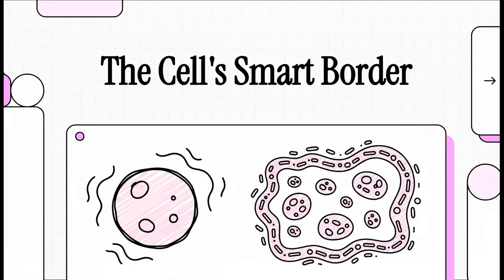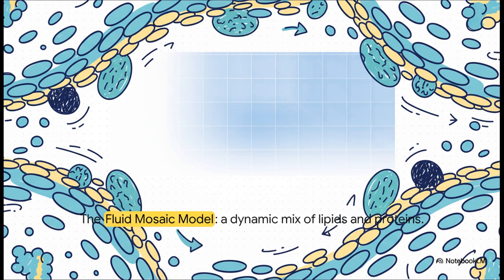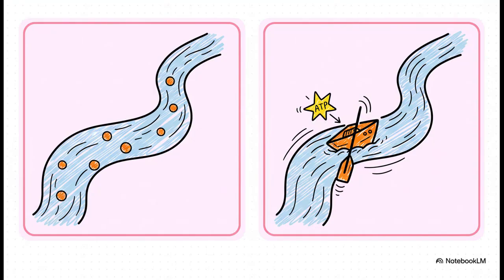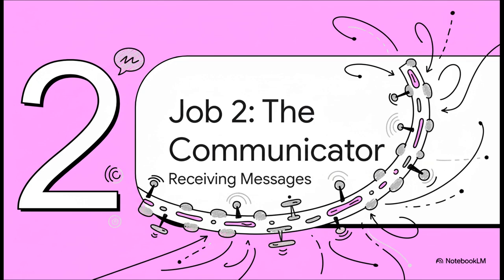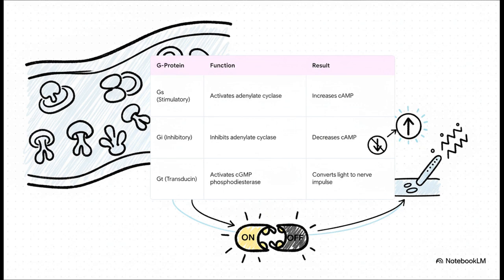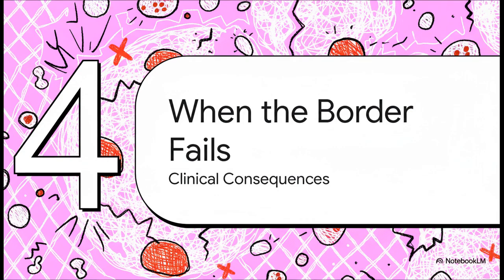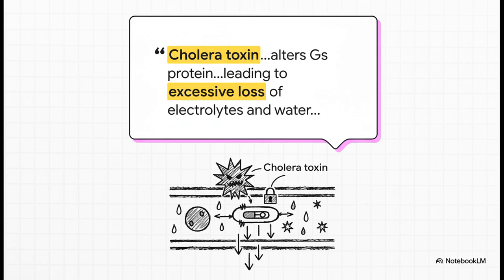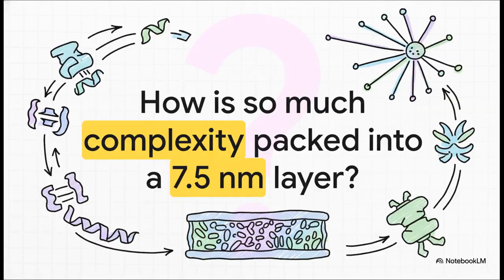The Plasma Membrane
The plasma membrane, or plasmalemma, is a 7.5 nm thick, semipermeable lipid bilayer that serves as the boundary of the cell, essential for maintaining structural and functional integrity. Its architecture is described by the fluid mosaic model, which details a dynamic assembly of phospholipids, cholesterol, and glycolipids forming a bilayer in which integral and peripheral proteins are embedded. These proteins, constituting approximately 50% of the membrane's mass, perform critical functions including transport, signal transduction, and cell adhesion.
The membrane strictly regulates the passage of substances through passive transport (simple and facilitated diffusion) and energy-dependent active transport. Specific channels and carrier proteins, such as aquaporins and the Na⁺–K⁺ pump, mediate the movement of ions and molecules. The plasma membrane is also central to cell-to-cell communication, utilizing a variety of surface receptors—including channel-linked, catalytic, and G protein-linked receptors—to receive extracellular signals and trigger intracellular responses via second messengers.
Structurally, the membrane is anchored to the internal cytoskeleton through integrin proteins, a linkage vital for maintaining cell shape and stability. The clinical significance of the plasma membrane is profound, as defects in its components are implicated in numerous diseases, including hereditary spherocytosis (defective spectrin), cystinuria (defective carrier proteins), and various conditions resulting from dysfunctional G proteins or receptors, such as those targeted by cholera toxin and certain venoms.